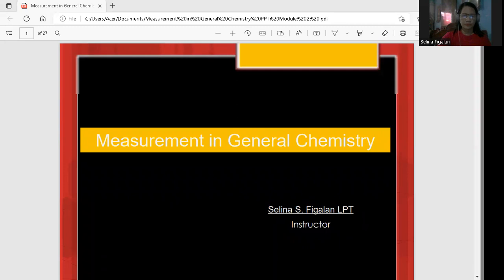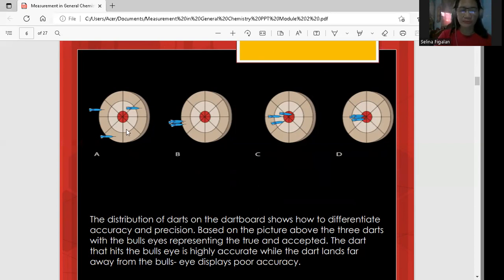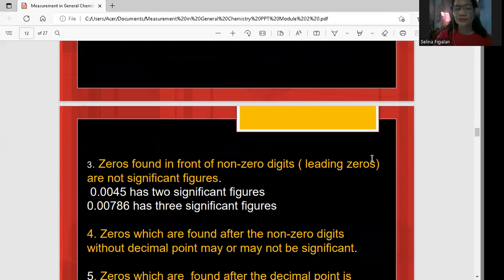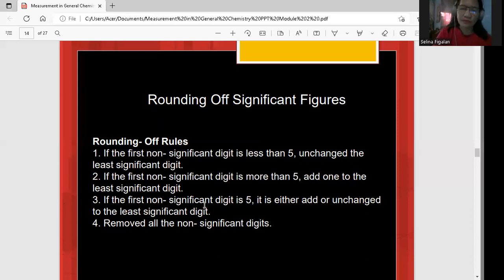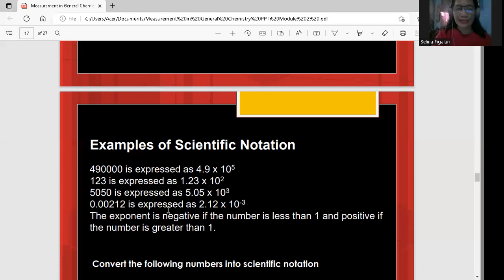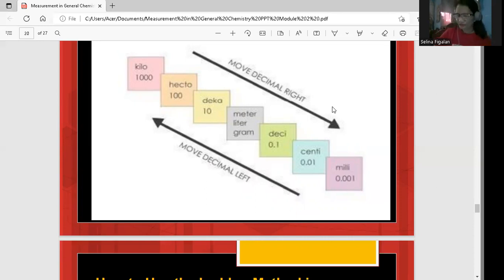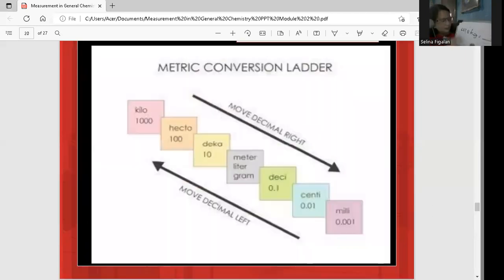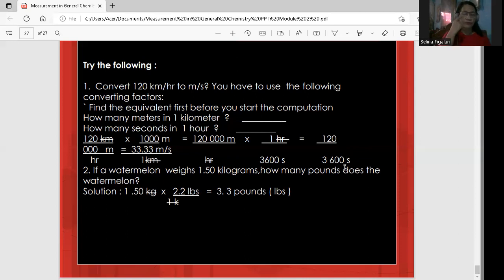Measurements of Chemistry